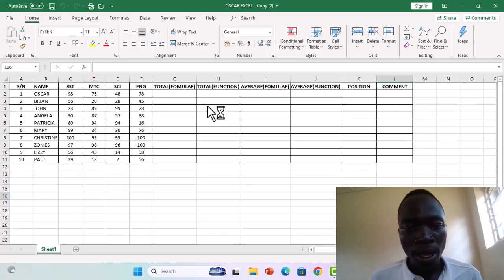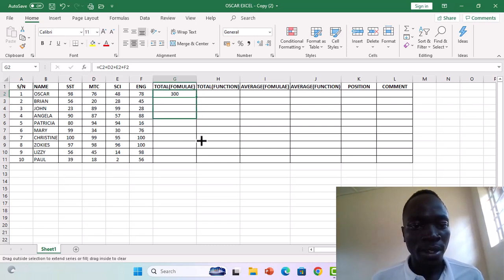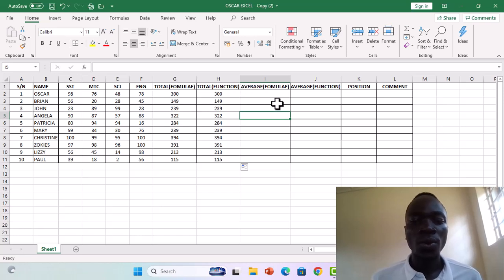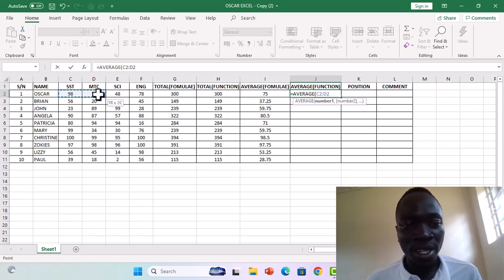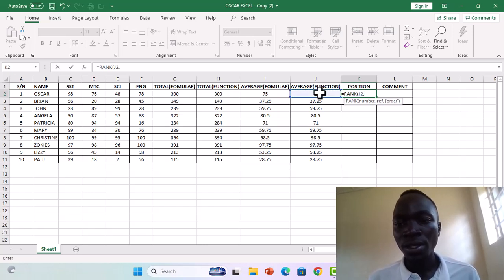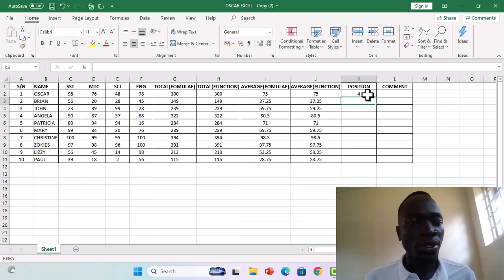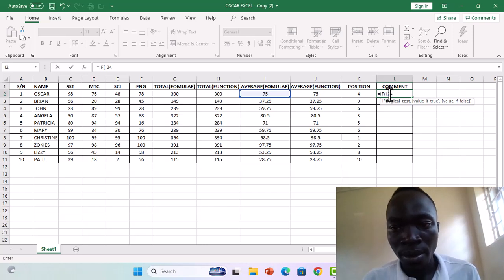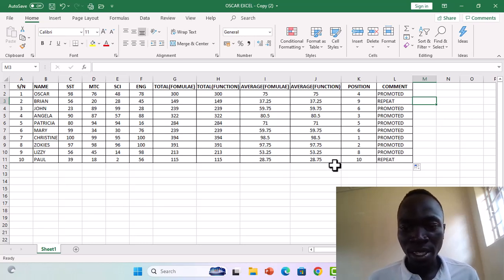Creating report cards as class teacher (Video 9)